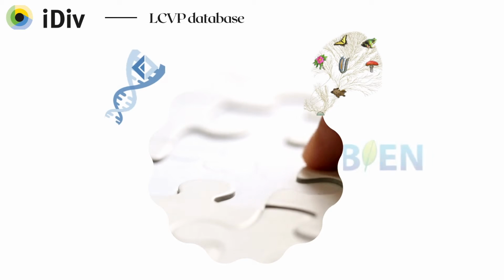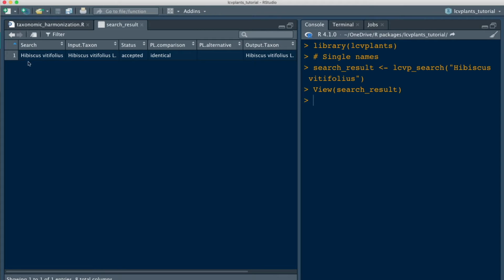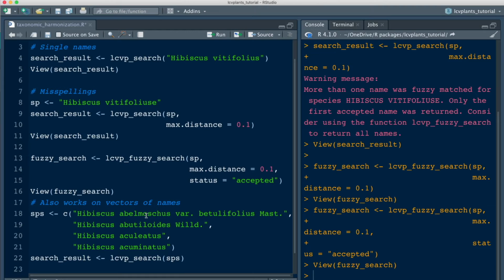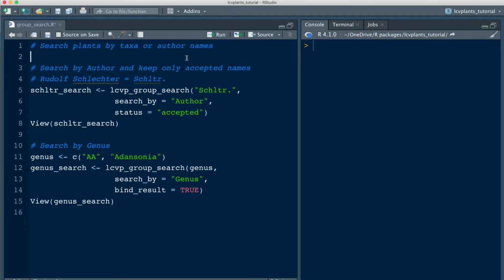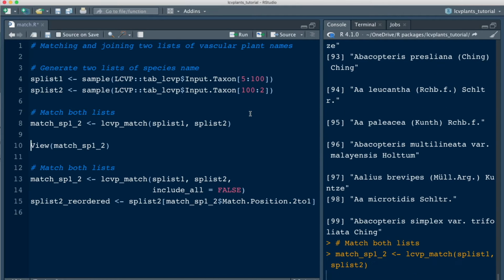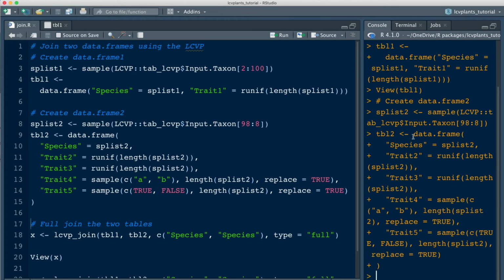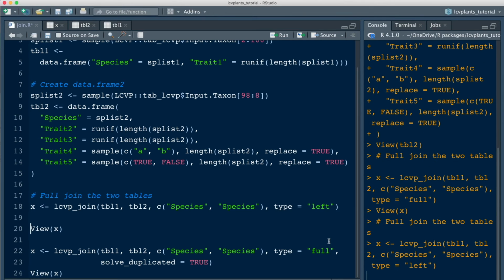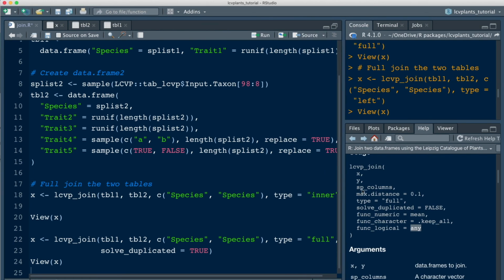lcvplants R package tutorial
This is a tutorial on how to use the lcvplants R package for large-scale taxonomic harmonization of plant names by fuzzy matching and synonymy resolution against the Leipzig Plant Catalogue as taxonomic backbone. Submission of single names or list of species names is possible. The Leipzig Plant Catalogue is an updated taxonomic backbone based on the plant list comprising more than 1,300,000 names and 350,000 accepted names (this data is in the LCVP package).

On this video:
00:00 Overview
01:02 Installation
02:15 Taxonomic harmonisation
08:29 Search all names by taxonomic group or authority
11:18 Compare and match two name lists
13:53 Join Two tables based on species name